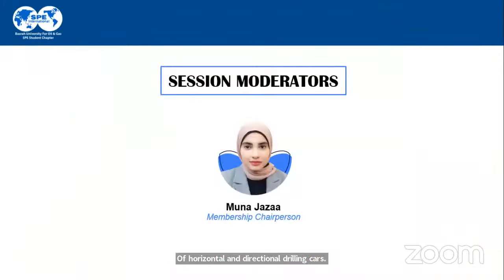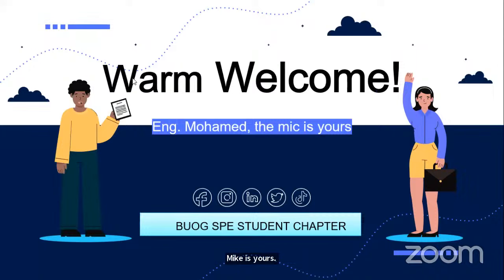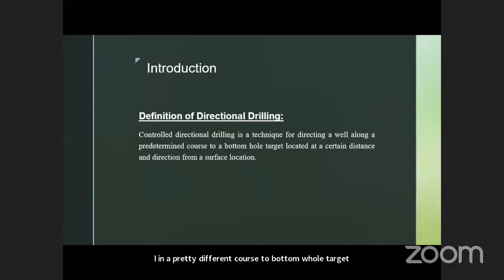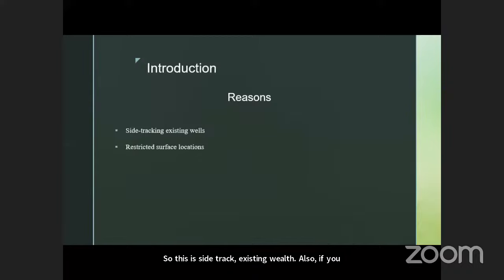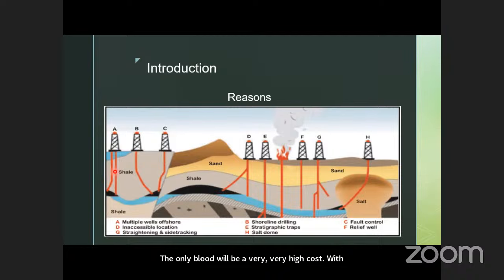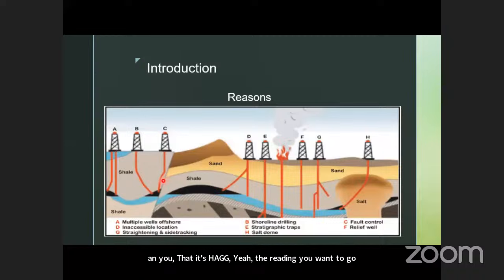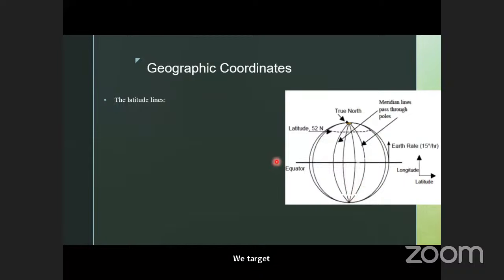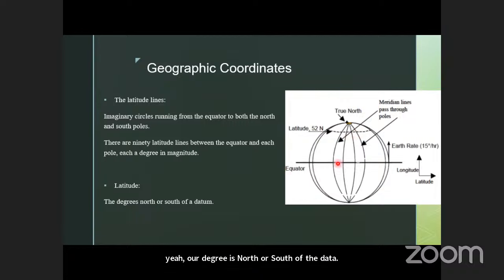Horizontal and Directional Drilling 1 | Eng. Mohamed Rageh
This inaugural lecture will provide a foundational understanding of directional drilling technology and its applications.